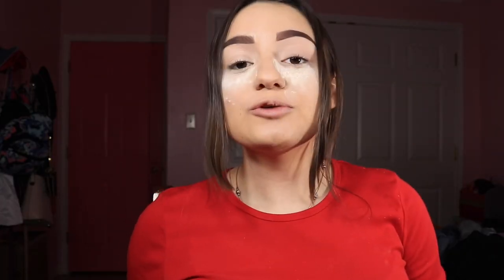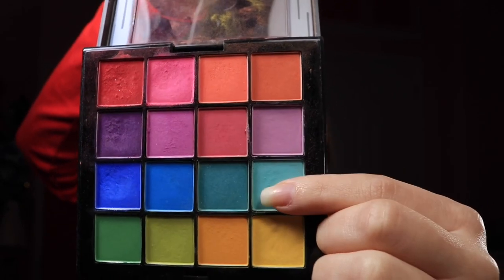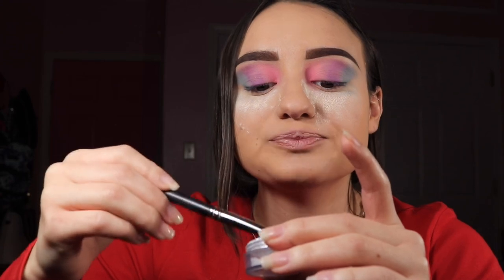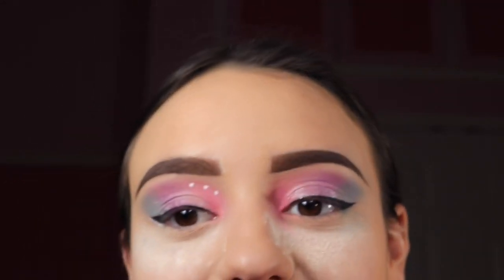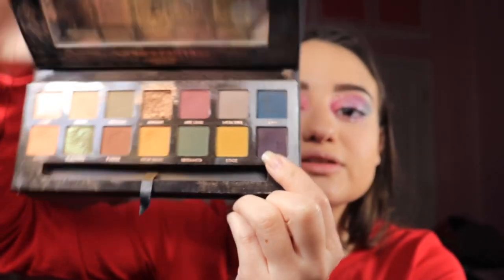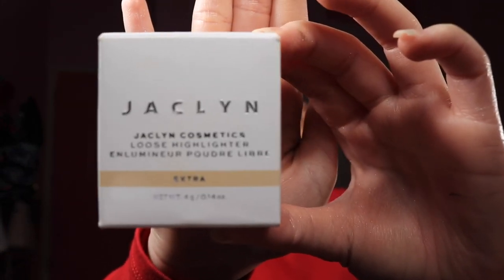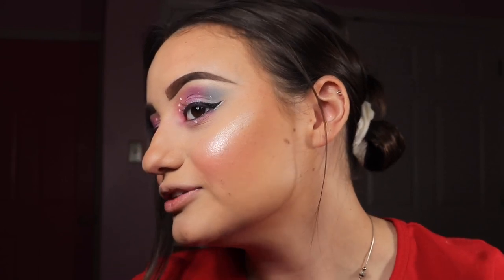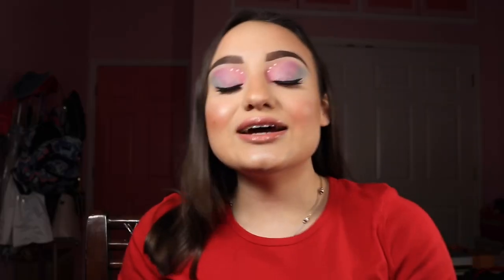Trendy Pastel Look!!! || Vianca Gutierrez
Song: Be My Baby- HoneyWire
Go follow and check out HoneyWire!